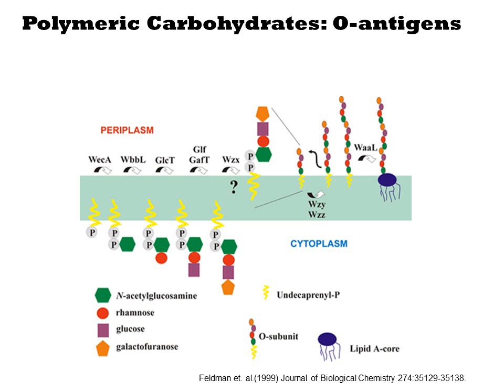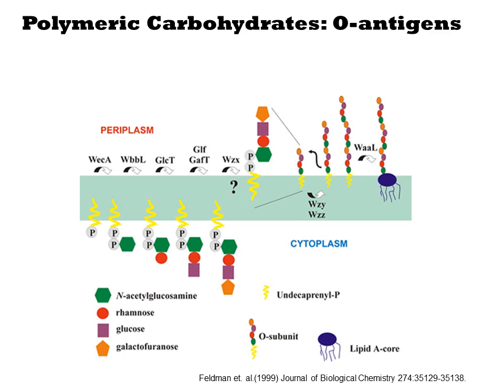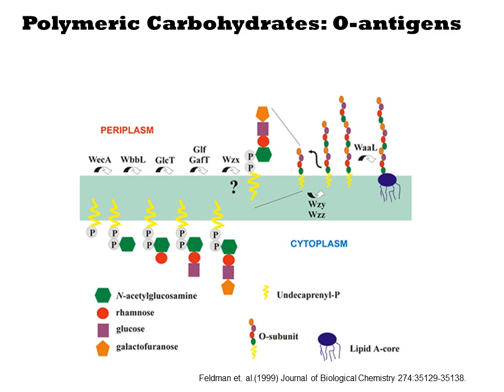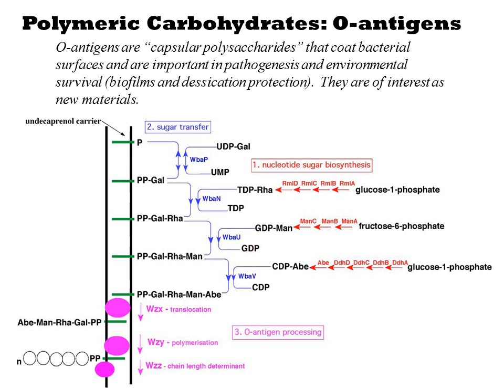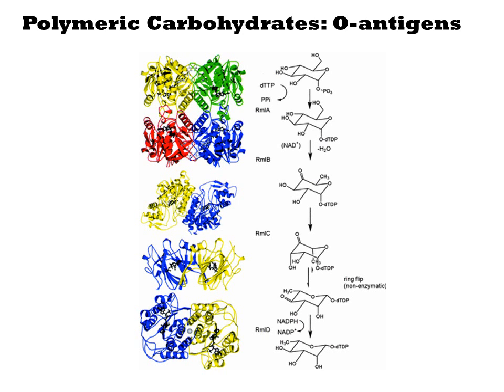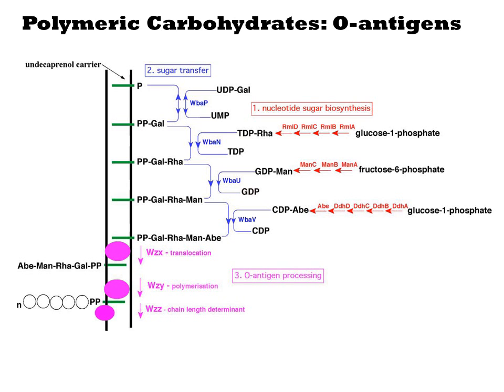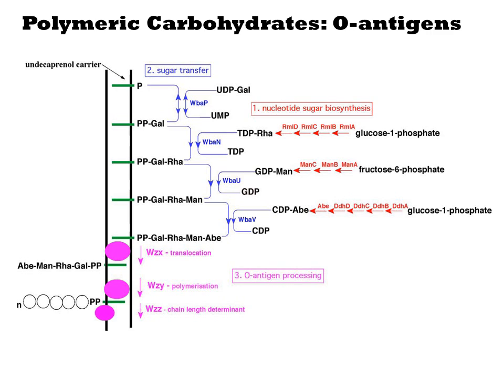Polymeric Carbohydrates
Ribosomes, Fatty Acids, Polyketides, Non-ribosomal Peptides, and polymeric carbohydrates all share a common property that they involve enzymes that perform multiple chemical reactions during each round of substrate binding.  This poses challenges and opportunities for genetically encoding these biomolecules.